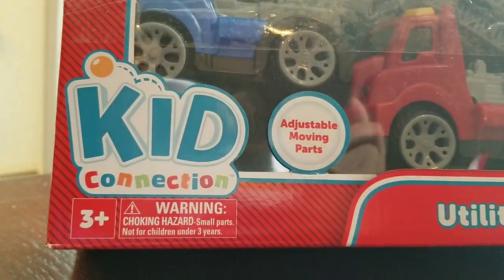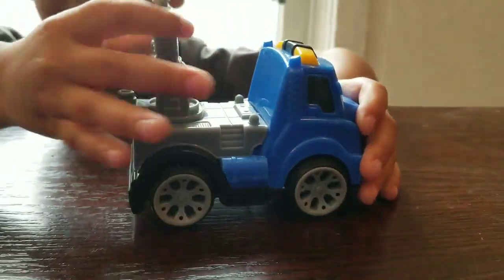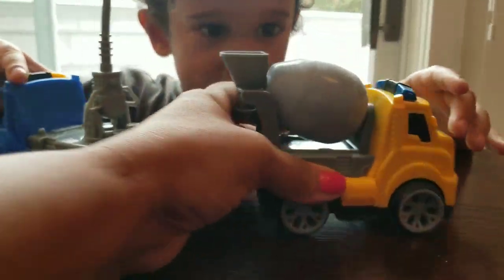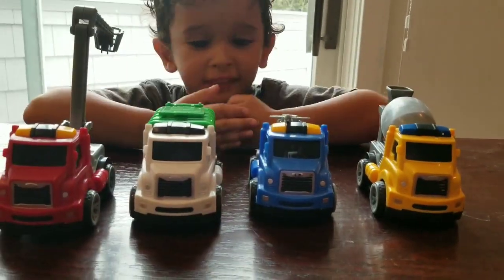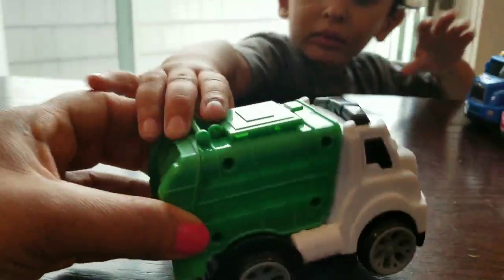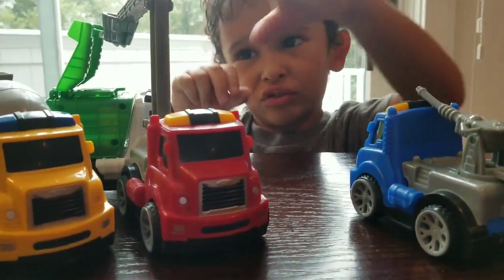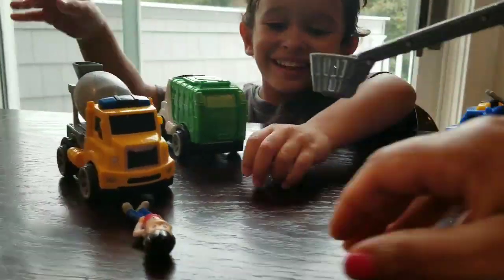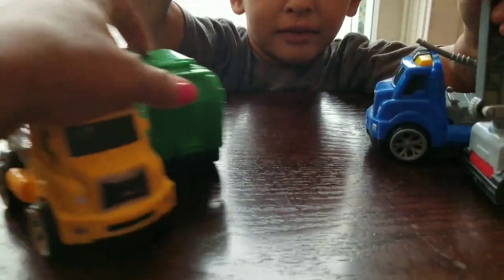Learn Colors with Utility Trucks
Learn colors with Utility Trucks, Kids Connection. Kids Connection toys are Easy to use and very fun. learn color in spanish. aprende los colores en Espanol y ingles.